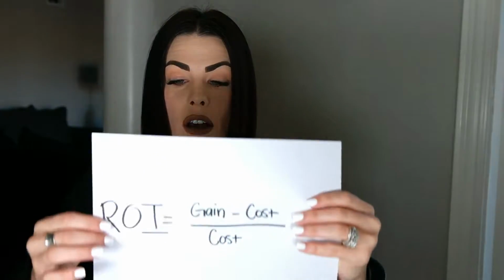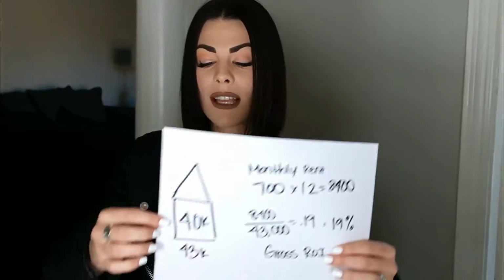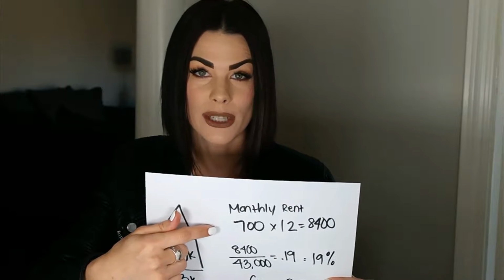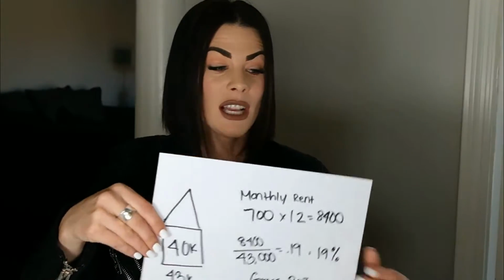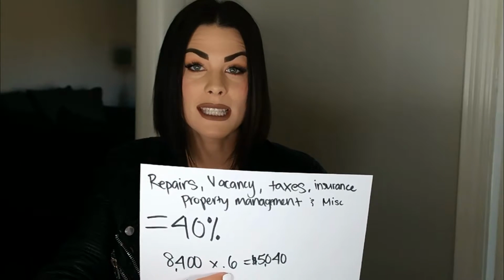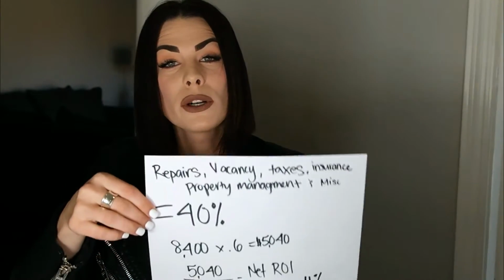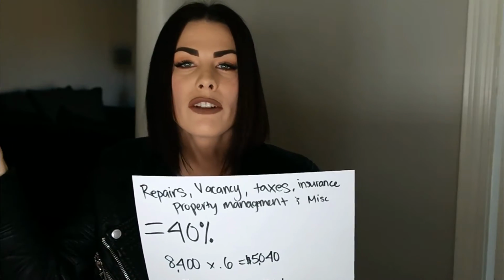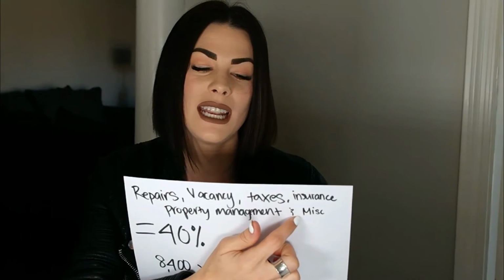Return On Investment | Rental Property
Thinking about buying a rental property? What is a good return? How do you calculate it?

Grateful!